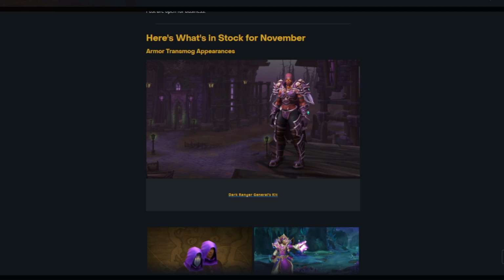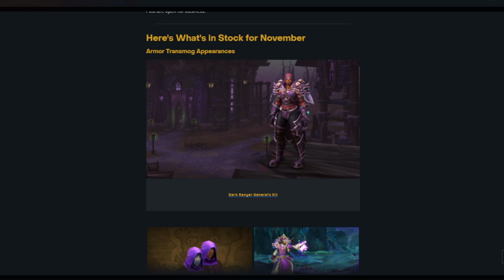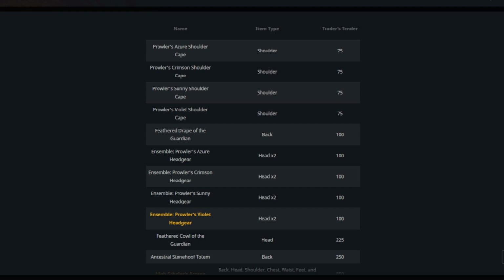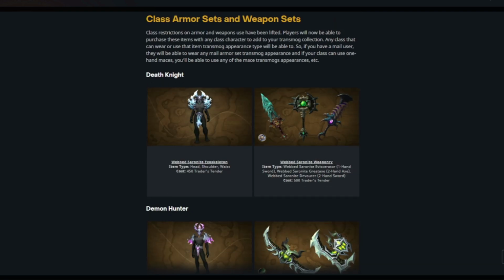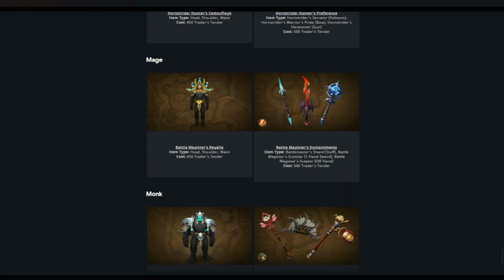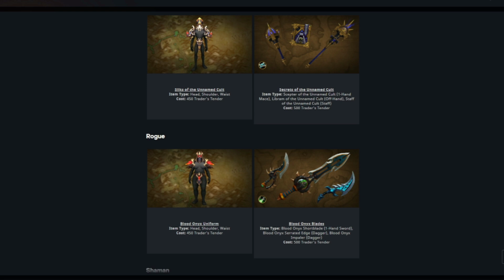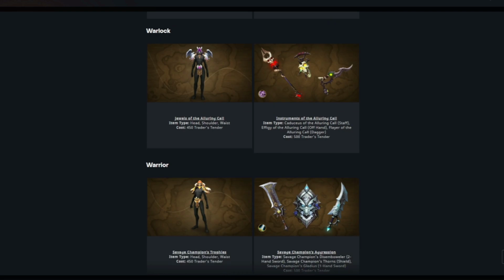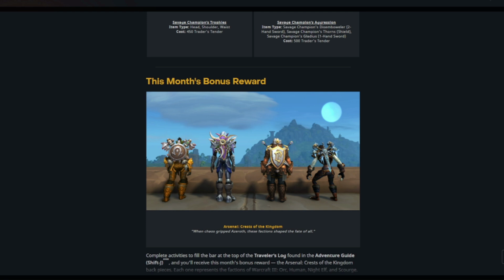November Trading Post Info!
November is bringing a Sylvanas transmog set, class themed armor and weapon transmog, and Warcraft 3 themed back attachments.